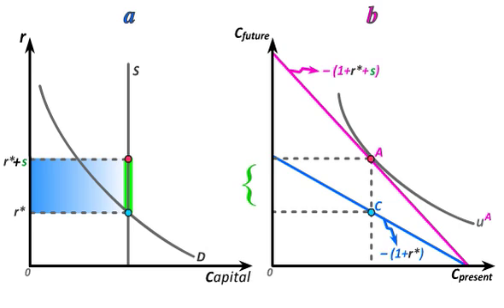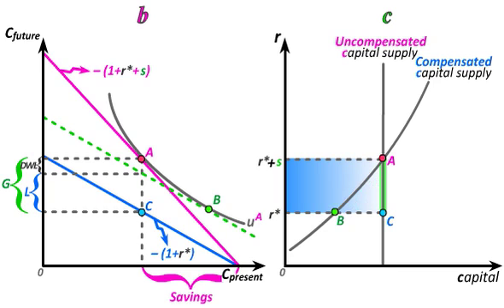nechyba graph 19.7